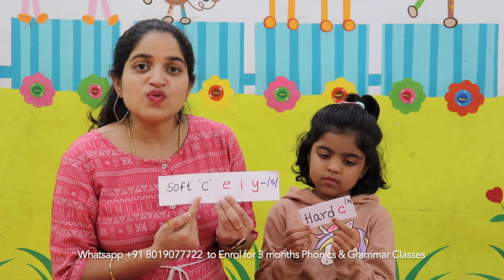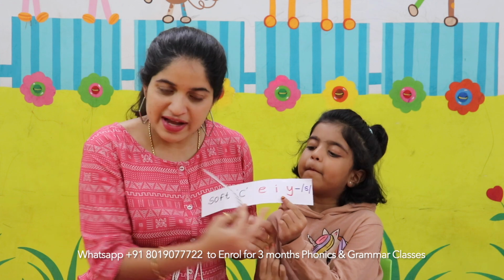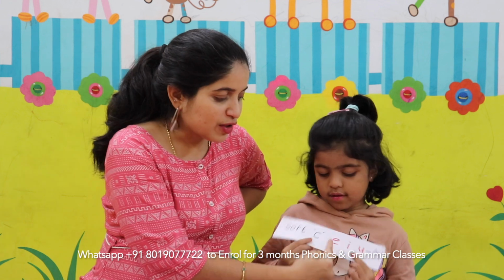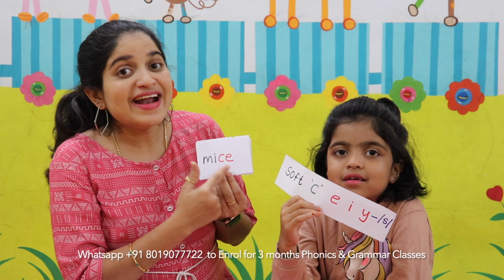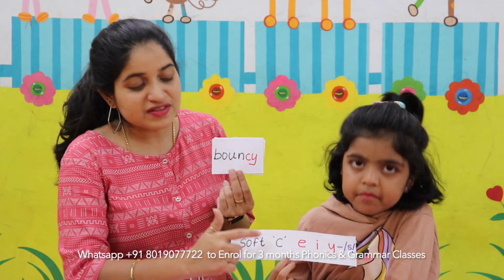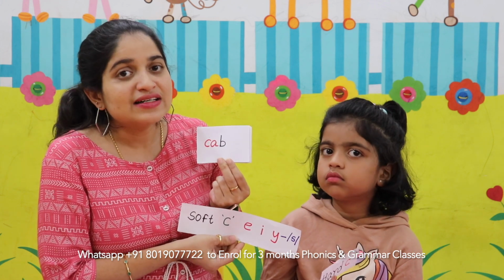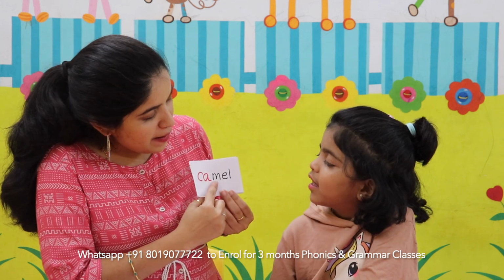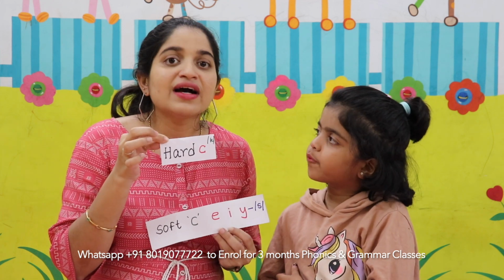Hard and Soft C Sound | Kids Phonics | Learn phonics with Risha mam | Phonic Sounds Letter sounds C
This video gives teacsehs you about Hard and Soft C Sound | Kids Phonics | Learn phonics with Risha mam | Phonic Sounds Letter sounds C

When to use /S/ soft sound for C and when to use Hard Sound for C as /K/